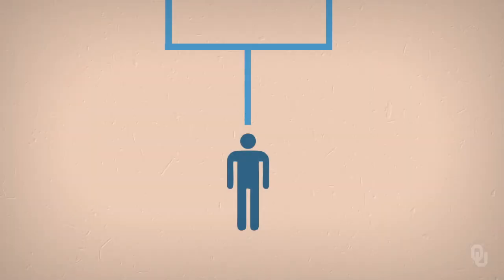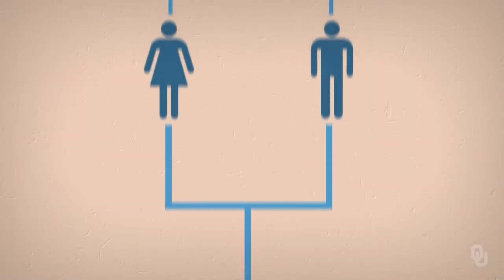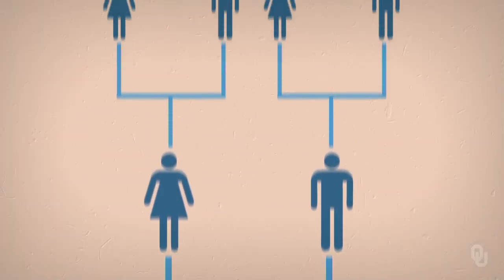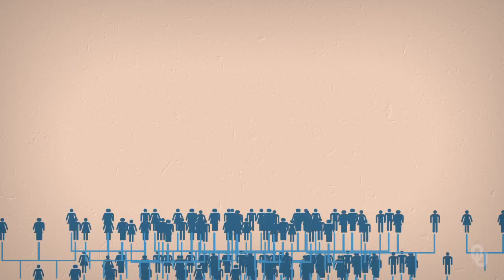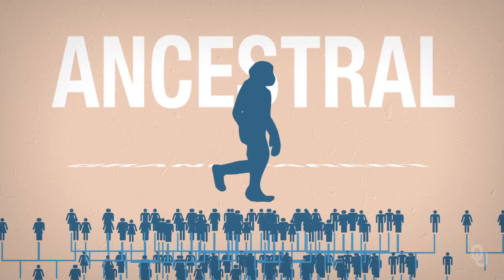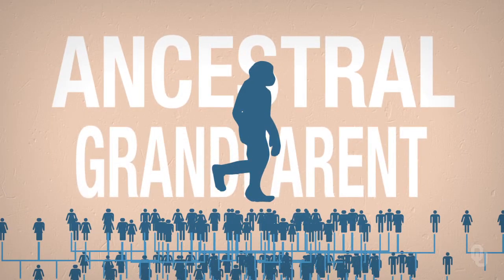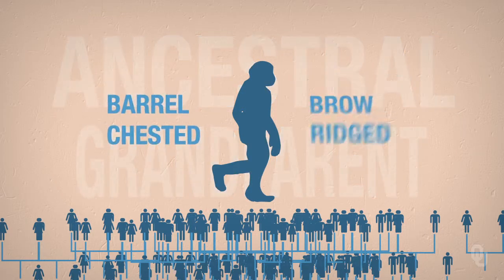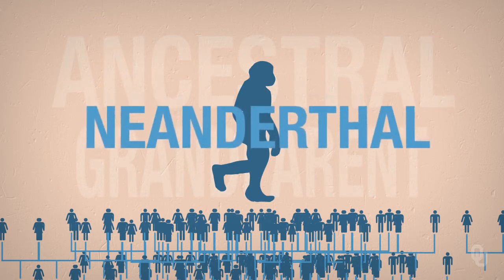Practical Importance of Human Evolution